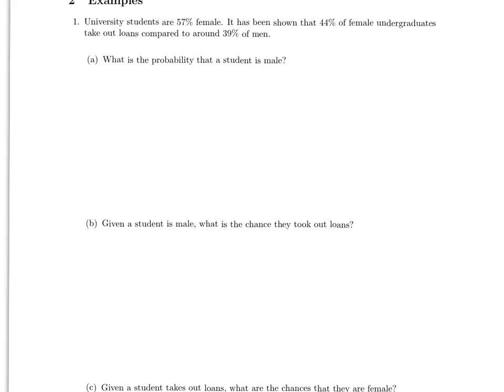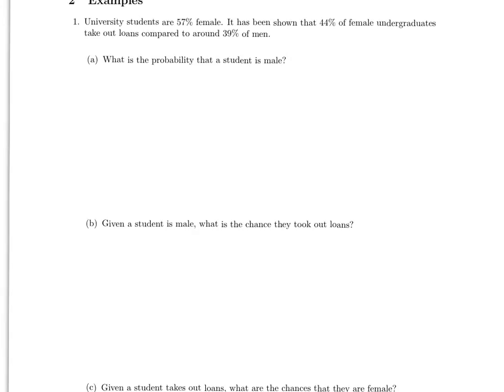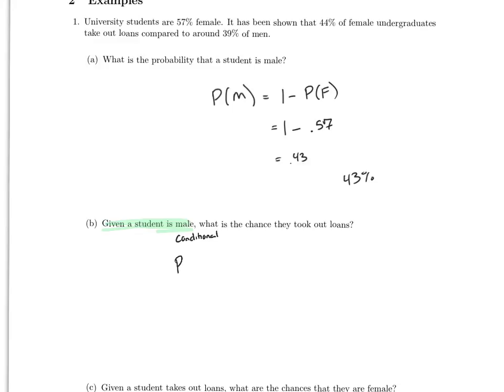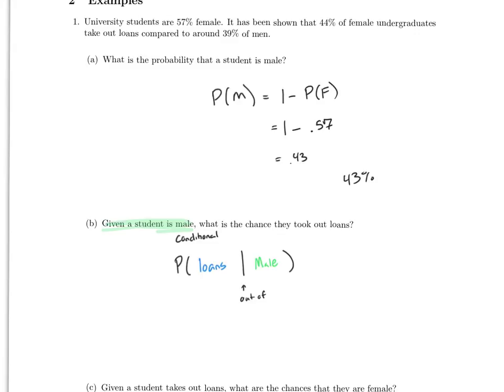Conditional 2 2